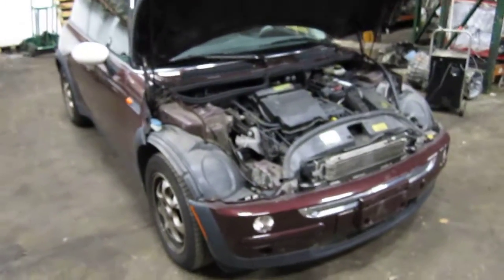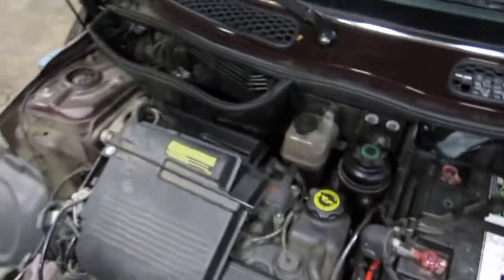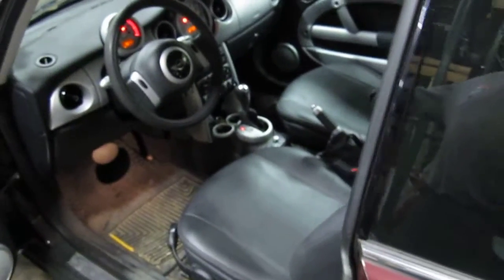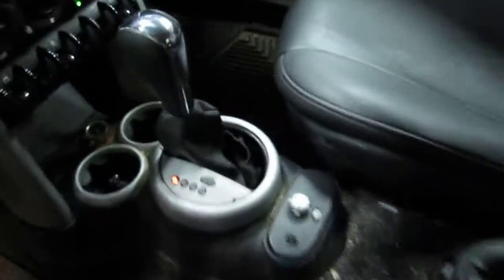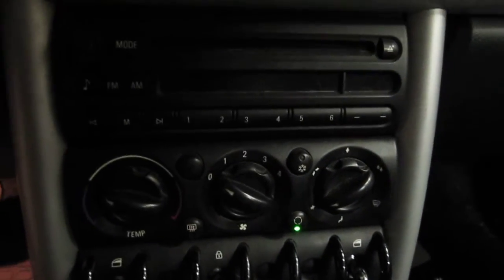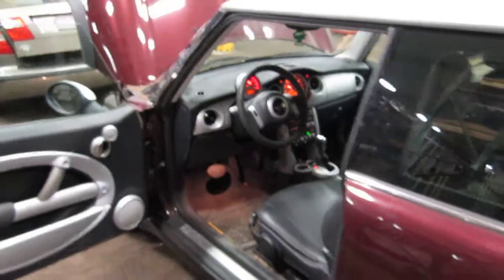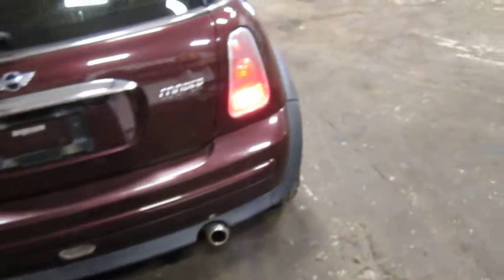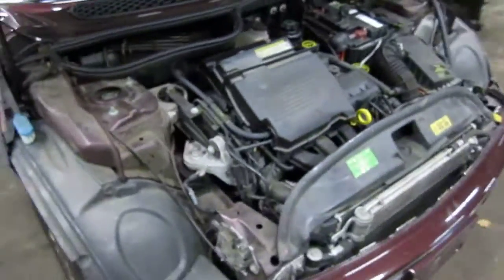Parting out a 2002 Mini Cooper 100793